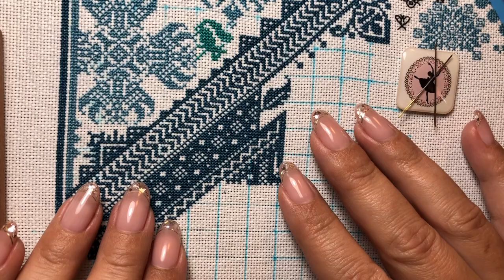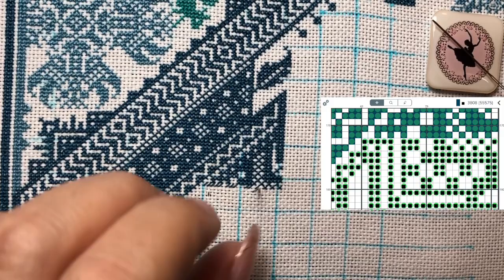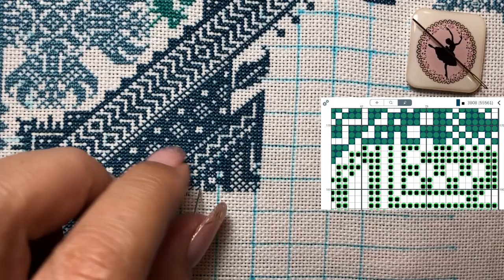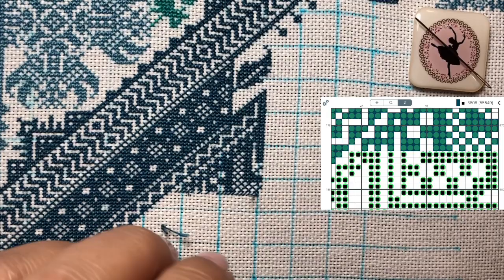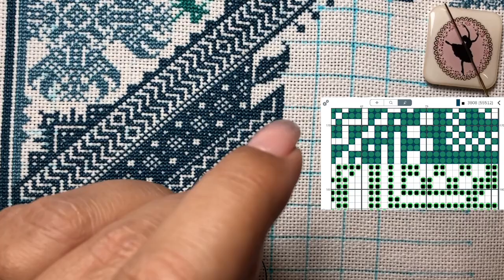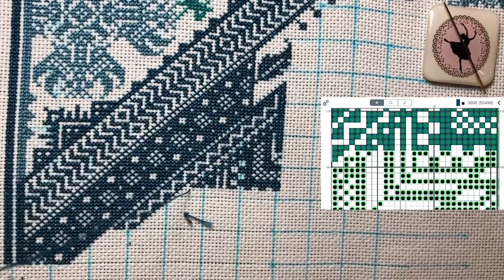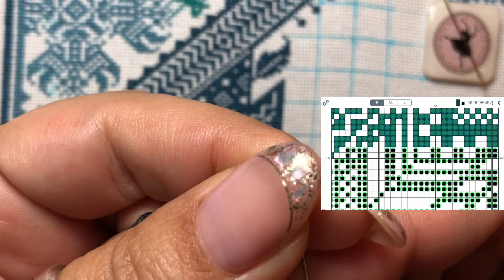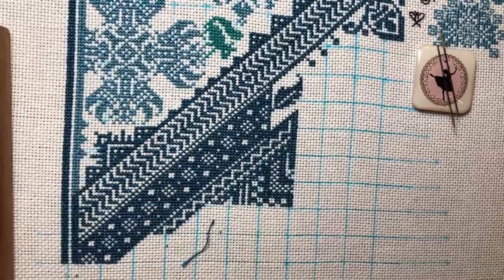Flosstube #82 / Stitch with Me / PANDEMIC/ Long Dog Sampler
It’s been a year since I started, …and I’m still on page 6 😅
Just a little progress, but I’m enjoying every stitch again😉

Logo used in first and last few seconds of this videos is copyrighted by NEEDLE NINJA EMBROIDERY LIMITED
I have no officiation with the company and wasn’t aware of Copyright at the time.